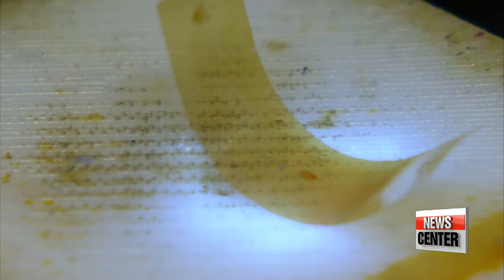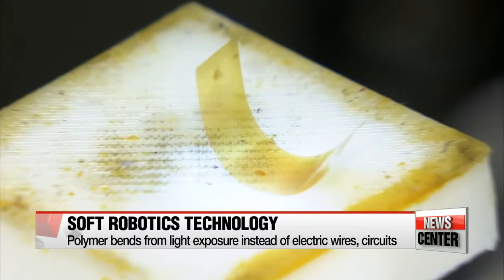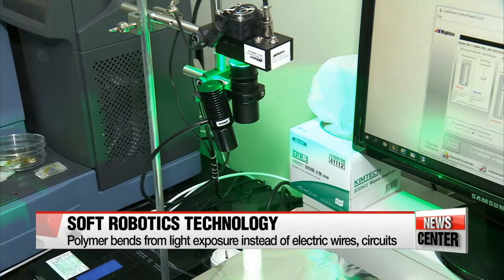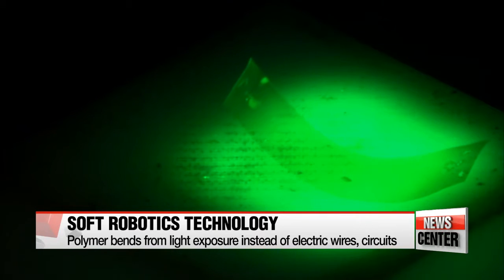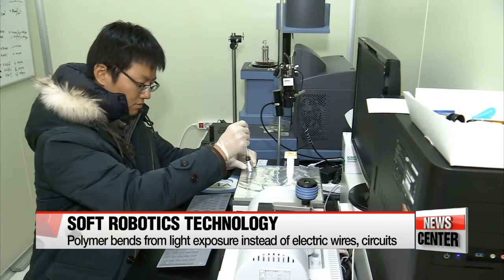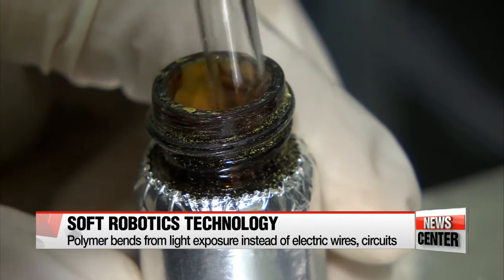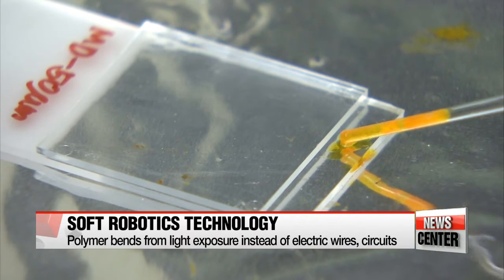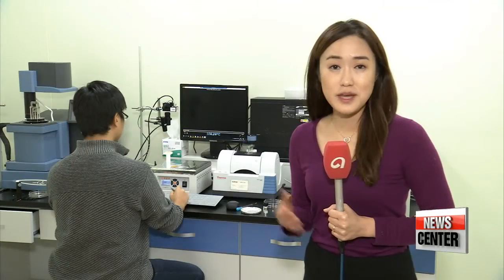Researchers unveil polymer that responds to light instead of electricity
빛으로 움직일 수 있는 소프트 로봇 관련 기술 개발
  Soft robotics... made up of stretchable and flexible sensors using soft materials and responsive material actuators.
Creators of such next generation products... are increasingly turning toward biological inspiration for breakthroughs in the field.
For this week's IT and Science Front segment our Kim Ji-yeon brings to the spotlight a research that could potentially change the way robots are being moved and controlled: exposure to light.

 A polymer filament can bend without the need of plugging it with electric wires or circuits.
Its movement is controlled by exposing to different types of light.
The polymer can be seen shrinking in UV light.
It can revert to its original shape in visible light or in this case, green light.
The angle and degree of the material's movements are measured and simulated... by a local team of researchers at Seoul National University.
With this technology, the team aims to make it applicable in soft robotics... by making valves and pumps that can turn and function by exposure to light.

   "The technology could eventually be applied to devices that are sent to disaster zones or areas that are difficult for humans to access."

  The morphing material is based on liquid crystal polymer networks... that can contract and expand when subjected to a stimulus.
The material is reusable and can withstand changes in humidity levels, as well as function underwater.

    "To make the material commercially available and truly applicable in real life, we're experimenting on the polymer by adding more materials. The aim is to increase the polymer's strength and durability in a way that can withstand various types of external atmospheric changes while retaining its morphing ability."

  The team has to include various external variables in its simulations such as sudden changes in the intensity, frequency, and direction of light and instances when the material is simultaneously exposed to UV and visible light.
The simulations will aid in anticipating the amount of strength of the polymer's movementS that'll enable the researchers to map out a formation design.
Within the next three years, the research team plans to create a prototype of a robotic system that can move and pick up selected items,... which is a tangible step toward the development of soft robotics.